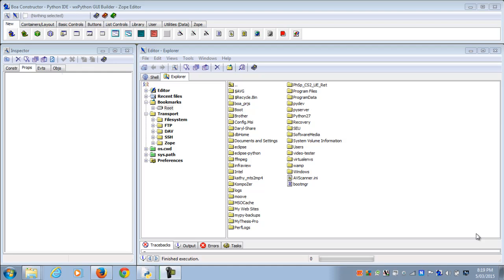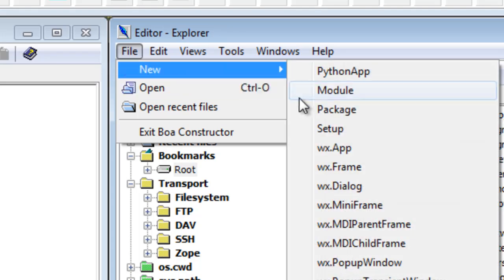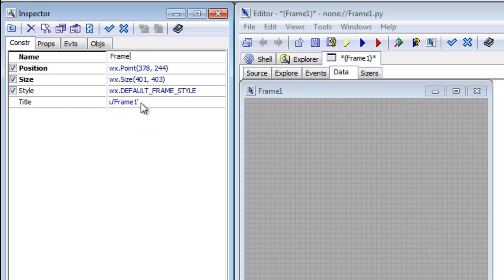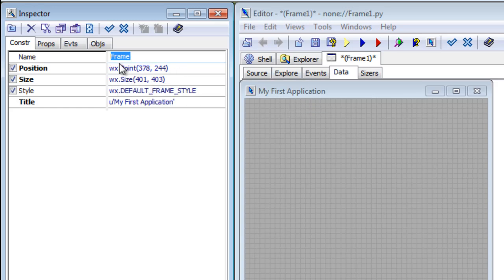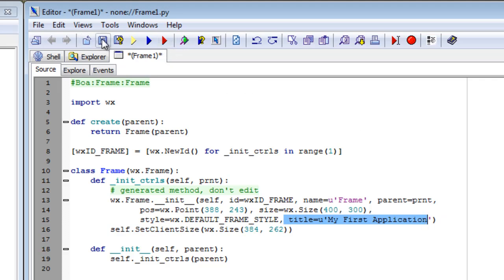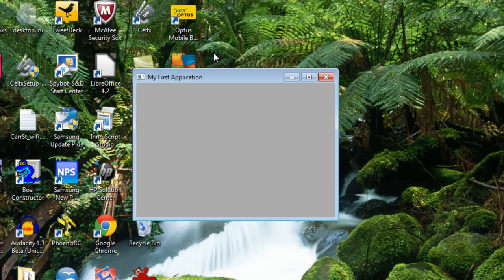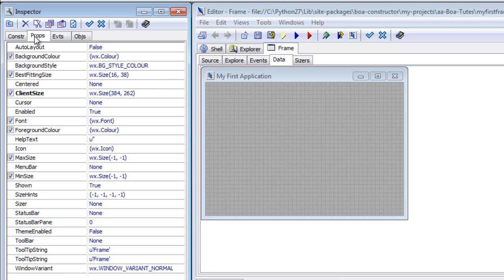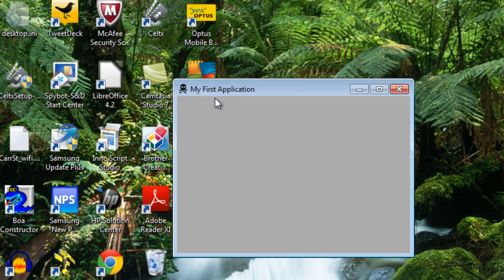Boa Constructor 1 wx.Frame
This tutorial shows you how to create a wxPython frame in Boa Constructor.

You will learn about the Frame settings:
* Position
* Pize
* Title
* Icon